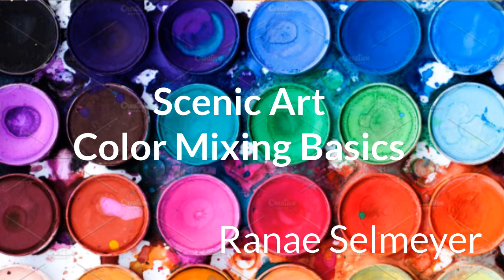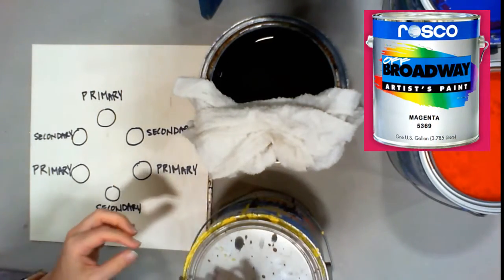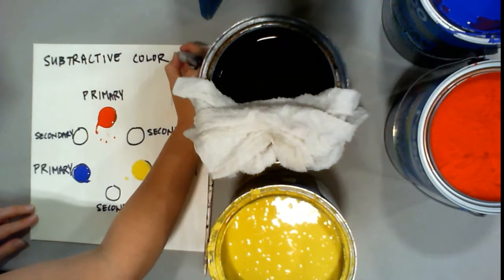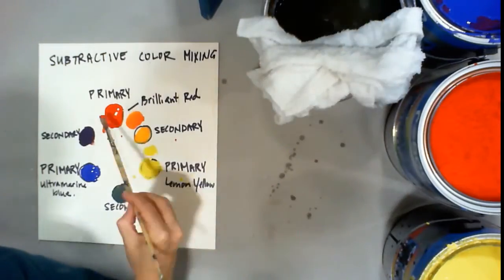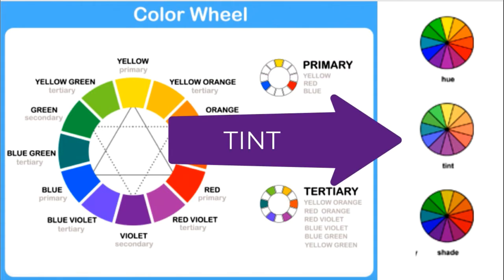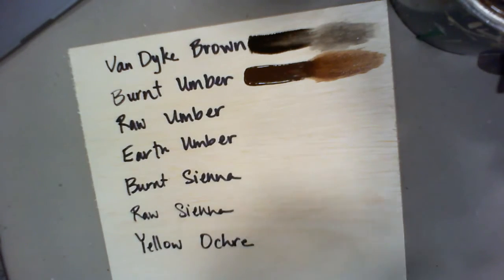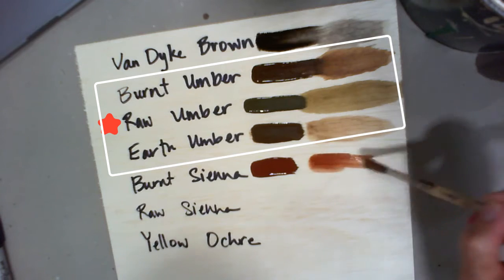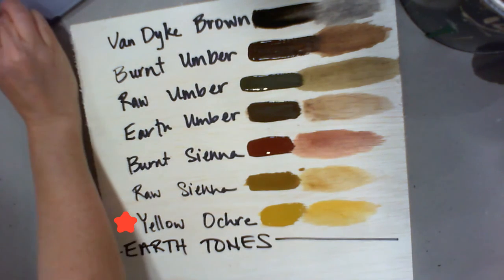THR 811 Color Basics